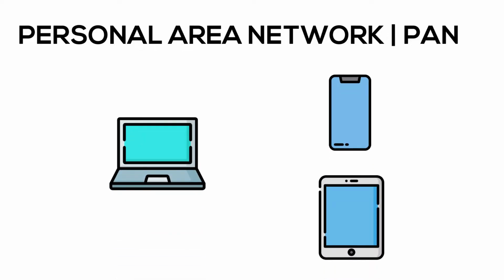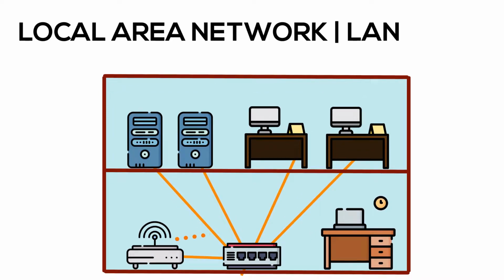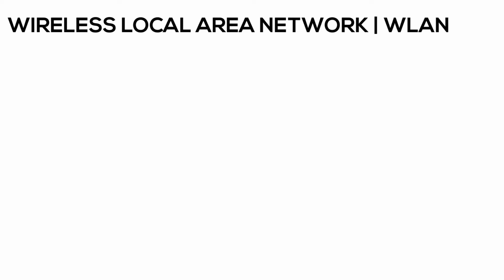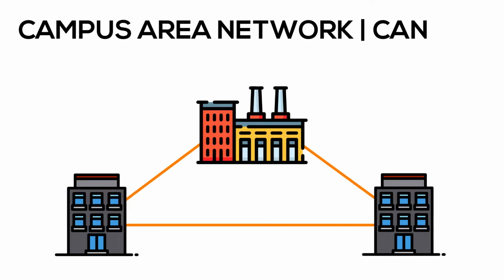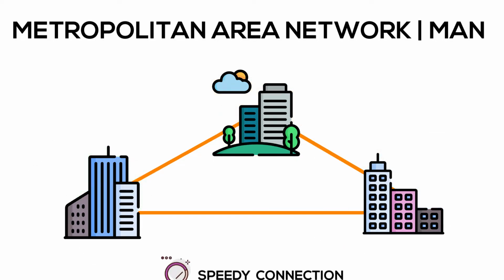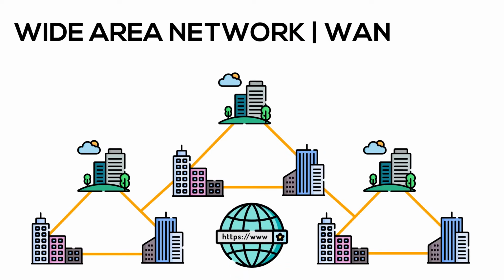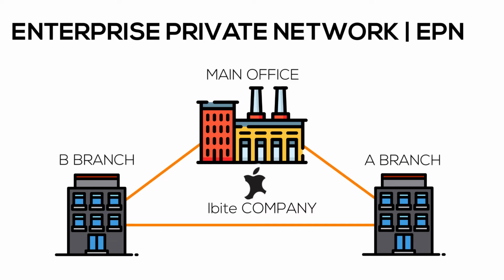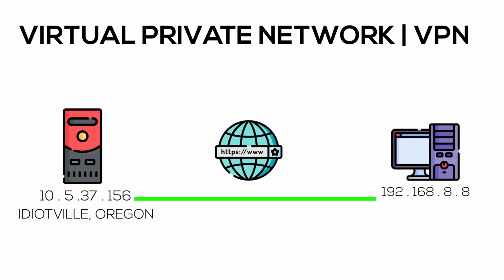Types Of Computer Network | PAN, LAN, CAN, MAN and More Explained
What are types types of computer network? What is difference between them?
In this video, I will be covering about these types of computer network and how to they differ from each other.